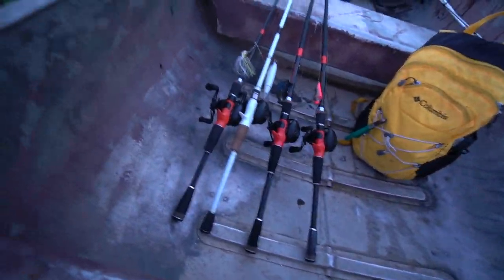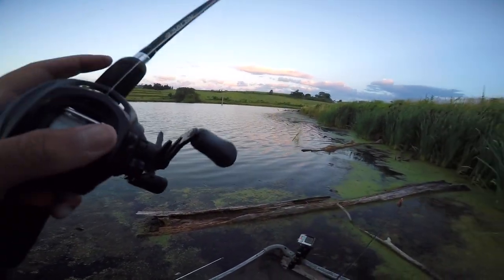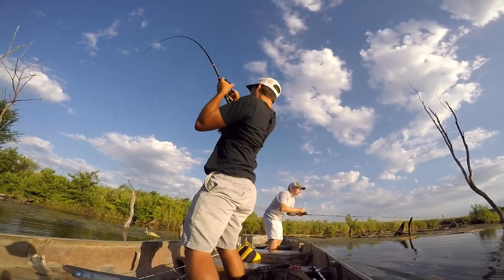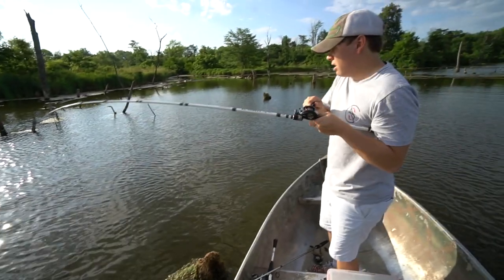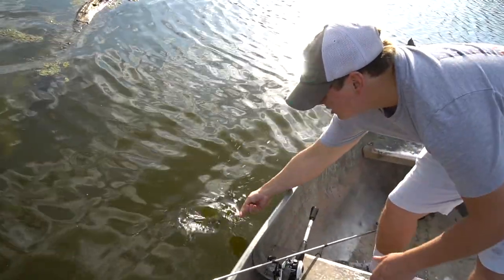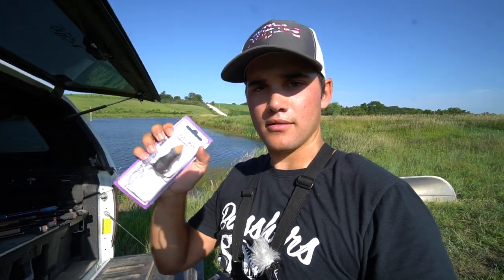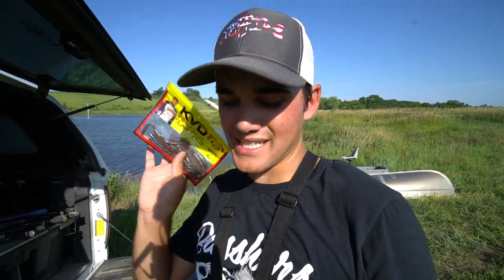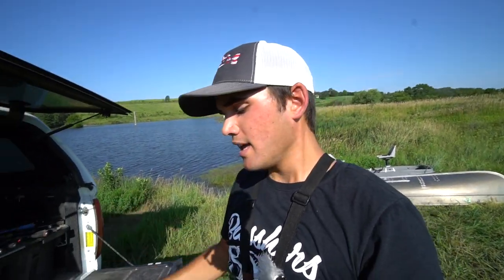Catching GIANT Bass with a MOUSE?!?!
This was my first time using a mouse as a lure. UNREAL!!!

►Sign up for the Googan Squad T-Shirt Subscription to be entered to win free Favorite rods/covers, FREE fishing trip with the whole Googan Squad and a NEW Bass Boat!!!

►Filming Gear ◄
Vlogging Camera